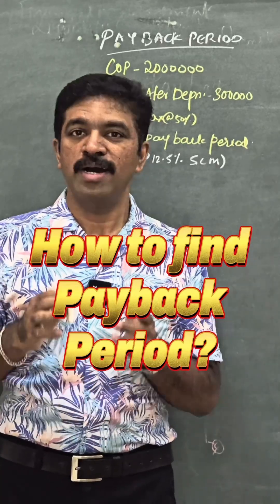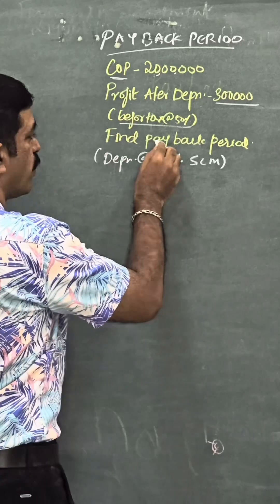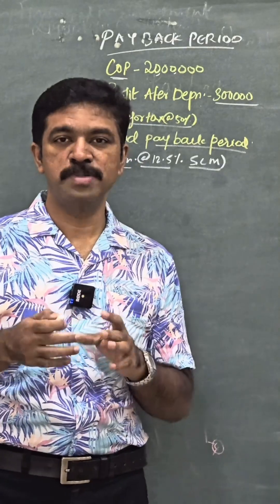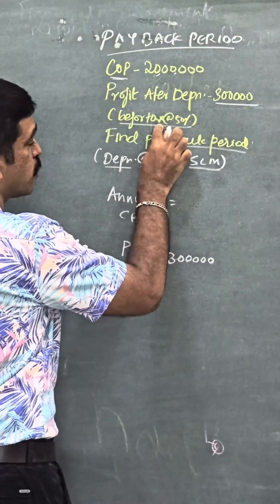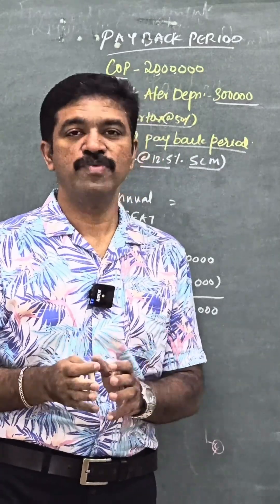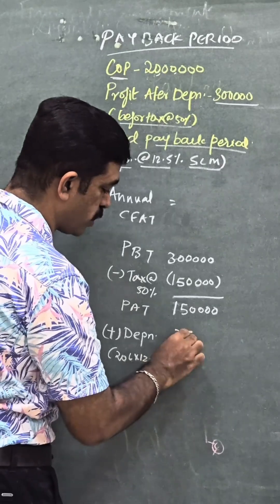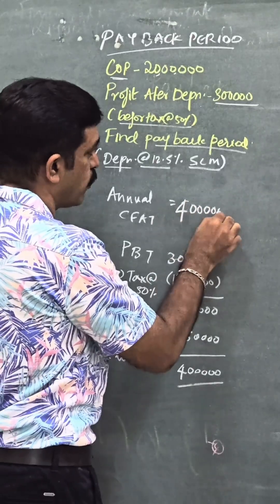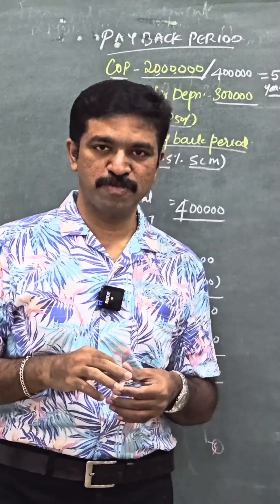How to compute payback period?